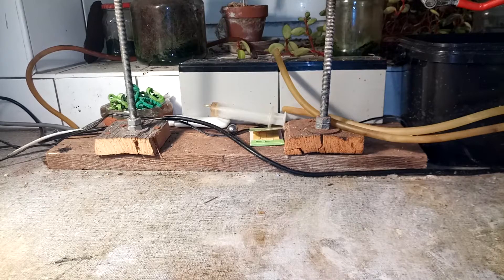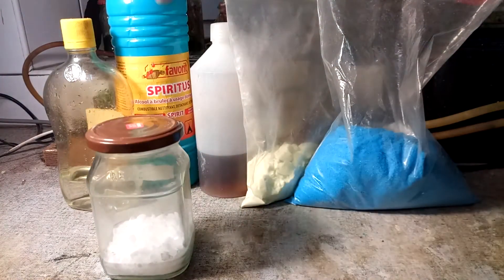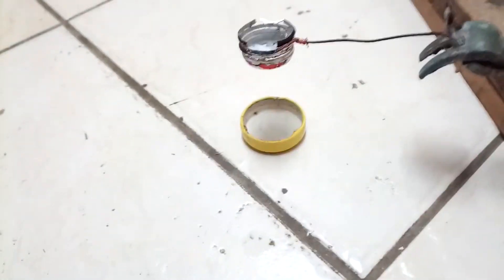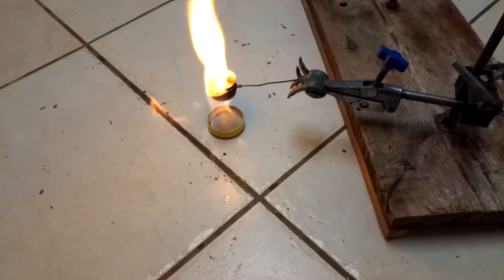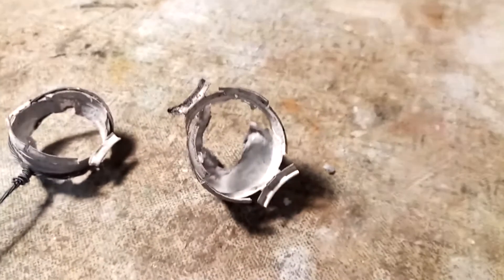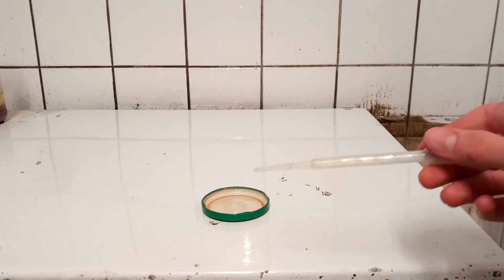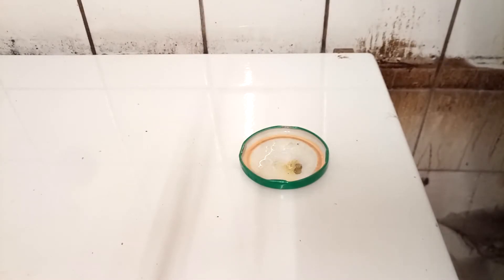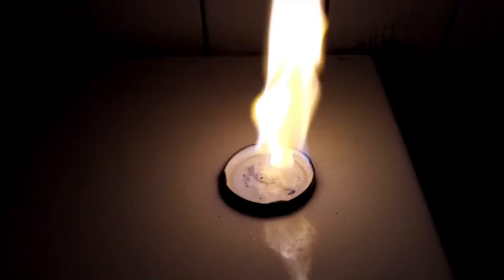Chlorate experiments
Some interesting experiments involving chlorates.